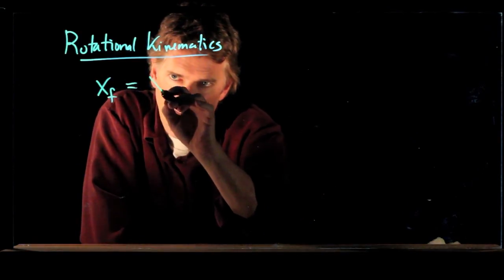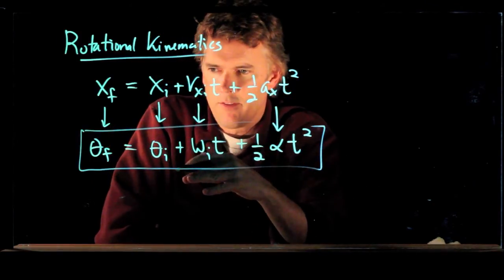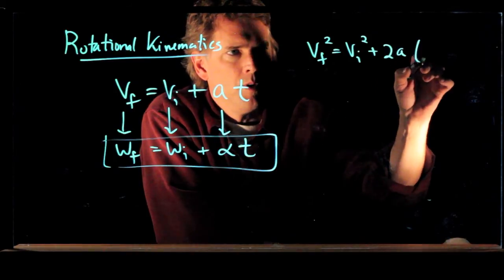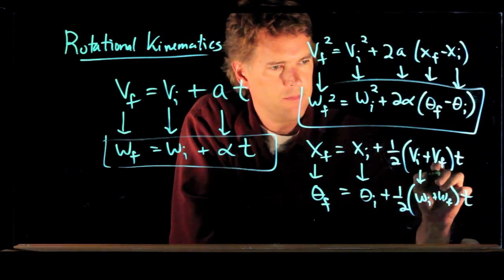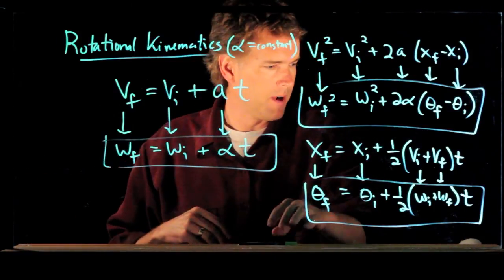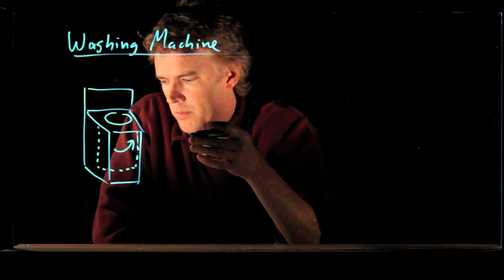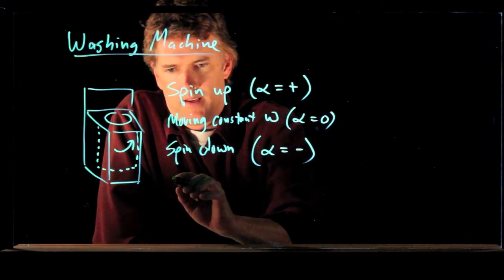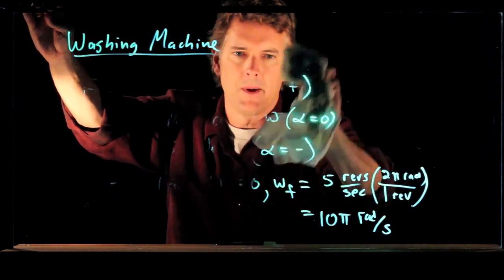Lecture on Rotation and Rotational Kinematics 2/4